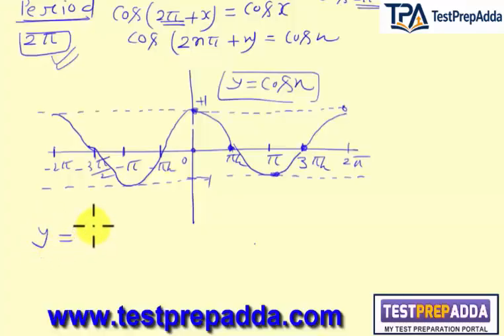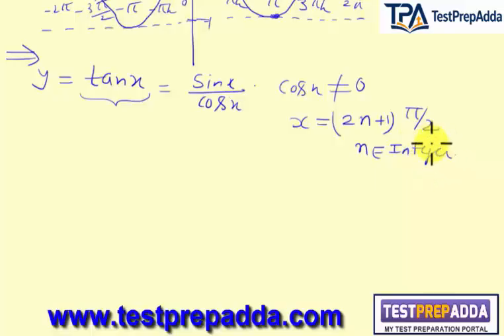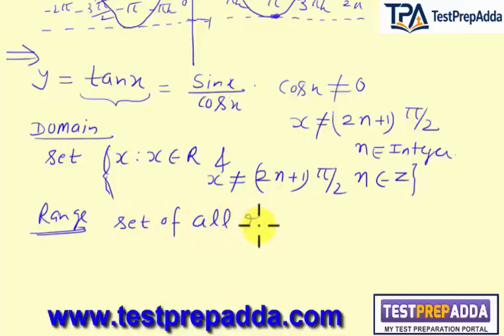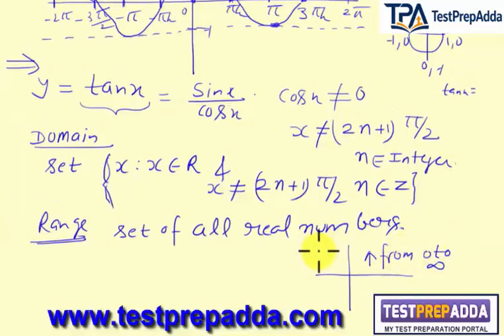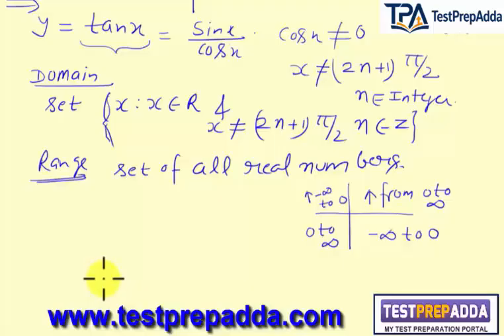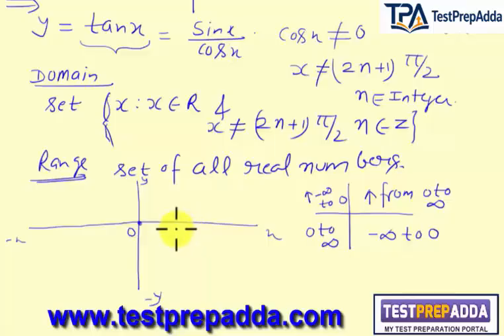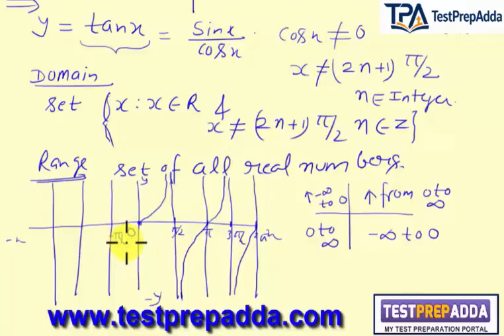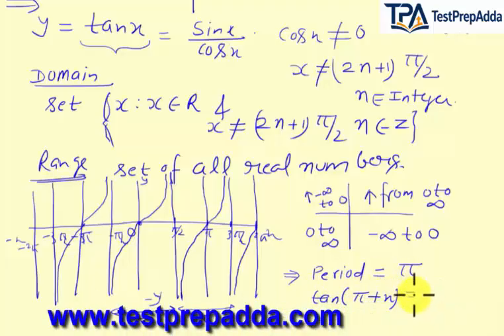Master tanx Function | Complete Graph, Domain, Range & Properties | Birendra Sir - Chief Mentor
Master the tan x (Tangent) Function from the very basics with Birendra Sir (Founder & Chief Mentor, TEST_PREP_ADDA). In this session, every important concept is explained with graphs, properties, domain, range, period.

Whether you're preparing for JEE Main, JEE Advanced, BITSAT, MHT CET, or Class 11 & 12 Board Exams, this lecture will build a strong conceptual foundation.

📚 Topics Covered

✔ Introduction to tan x Function
✔ Domain of tan x
✔ Range of tan x
✔ Graph of tan x
✔ Periodicity (π)

👨‍🏫 Taught by:
Birendra Sir
Founder & Chief Mentor – TEST_PREP_ADDA
22 Years of Excellence in Mentoring Students